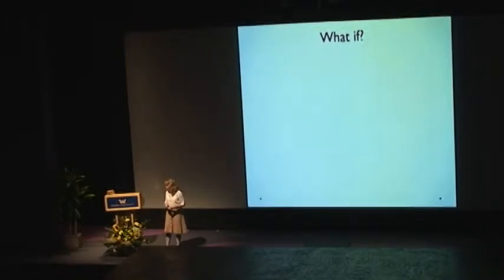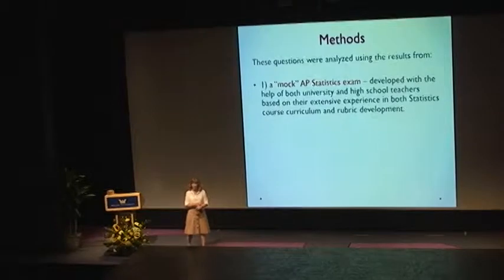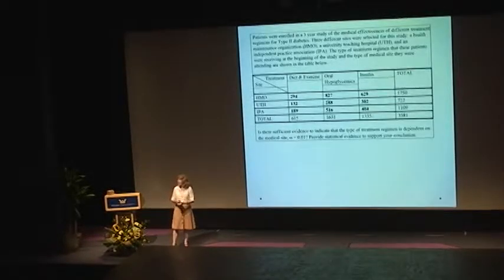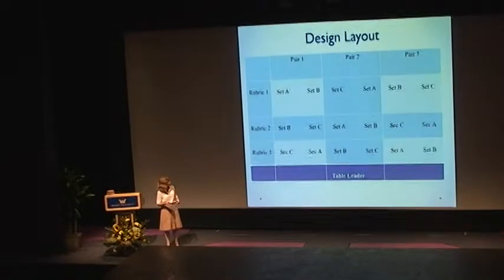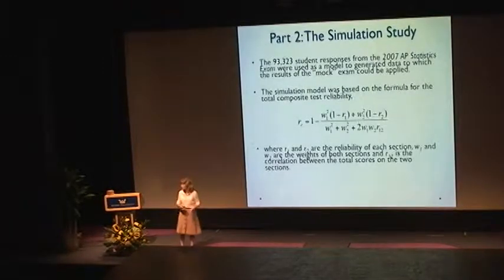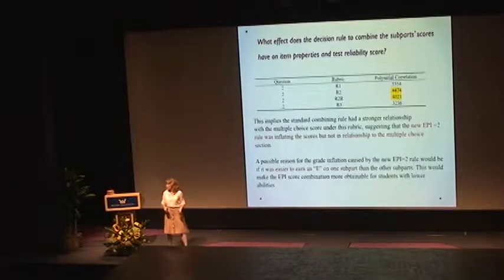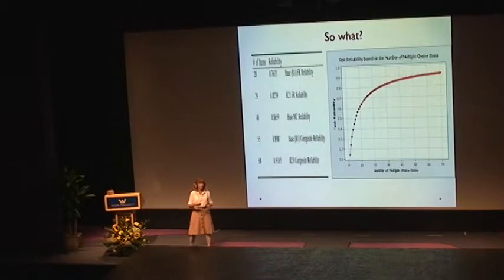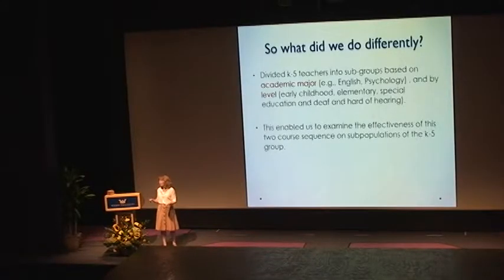Faculty Scholarship Showcase Fall 2012 - Dr. Elizabeth D. Johnson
Dr. Elizabeth D. Johnson presents at the Faculty Scholarship Showcase during Installation Week 2012.

Dr. Johnson, a representative of the School of Education, spoke about "The Role of Statistics in Education" for her topic.